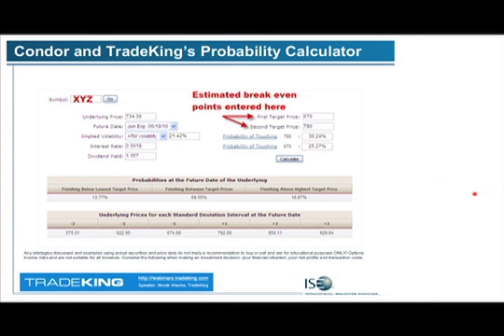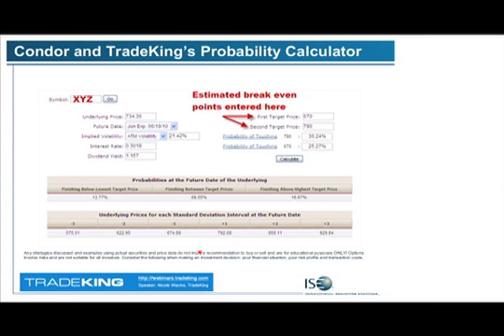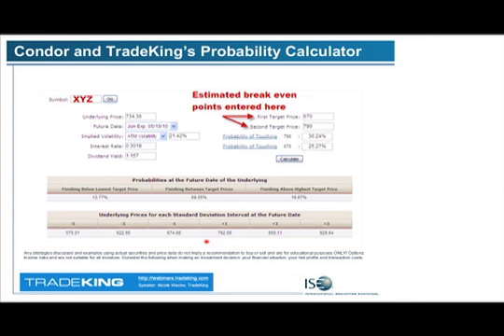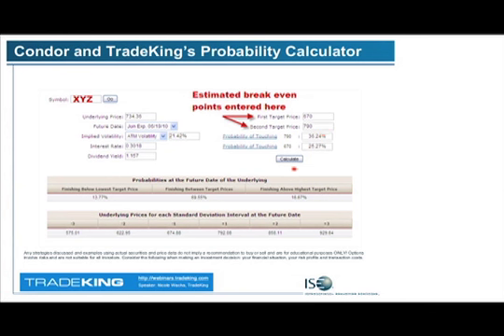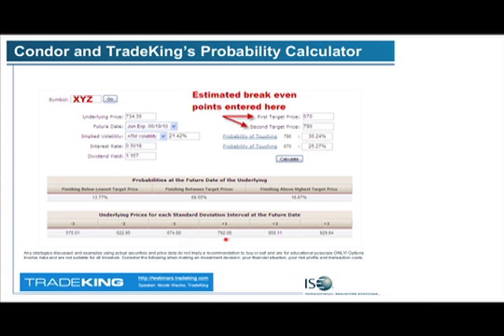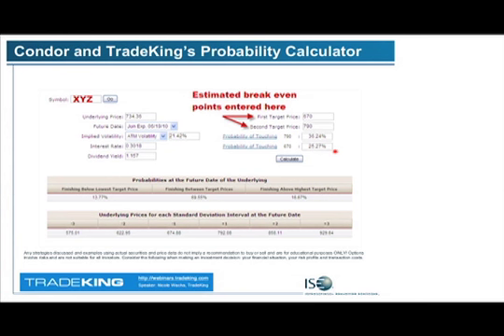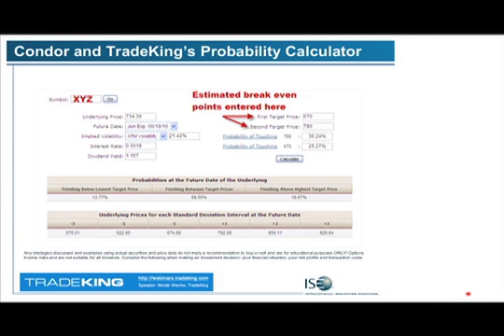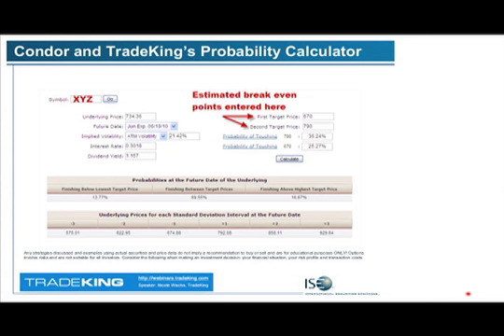Pt4, Nicole Wachs: Condors vs. Butterflies, Part 1 - Is there an "Ideal" Strategy for FX Options?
Nicole Wachs compares and contrasts Condors and Butterflies with FX Options, covering the basics, main focus, optimal market conditions, risk-to-reward, reward-to-probability, and more. Part 1 covers condors. Part 2 will discuss butterfly spreads. For Seasoned Veterans.